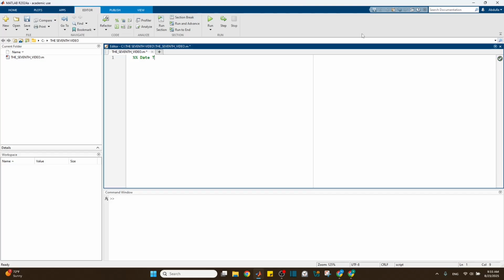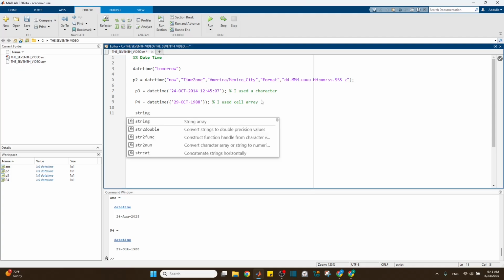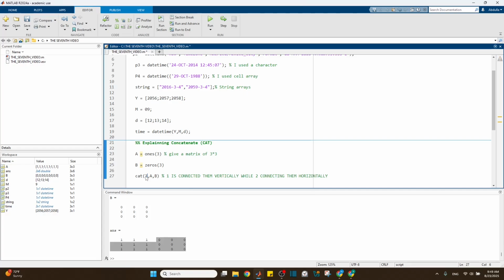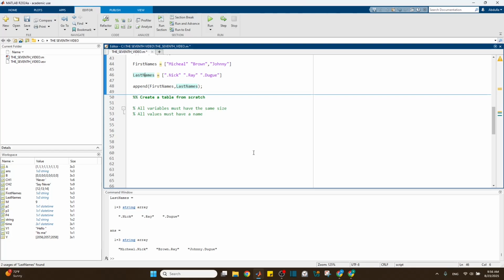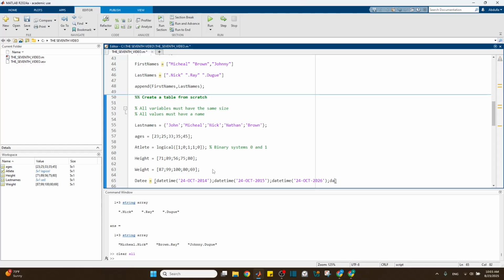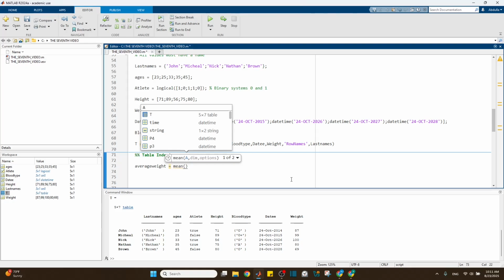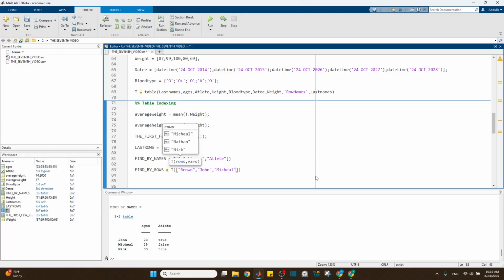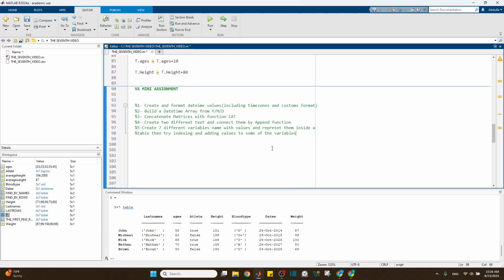MATLAB Essentials: Datetime, Strings, and Creating Tables from Scratch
In this video, we move beyond simple number crunching and look at how to handle real-world data in MATLAB. I’ll show you how to work with dates and time, manipulate text strings, and combine everything into a professional table.

Topics Covered:

Datetime Functions: Using datetime('now'), handling TimeZones, and custom formatting.

Text Manipulation: Using append() to join names and strings.

Matrix Concatenation: Understanding cat() to join arrays vertically or horizontally.

Table Creation: Building a table from scratch using logicals, dates, and cell arrays.

Data Indexing: How to access and modify your table data efficiently.